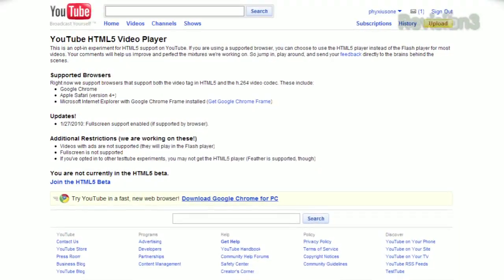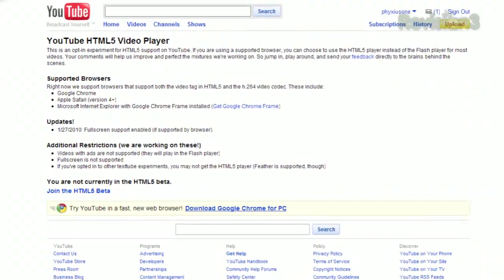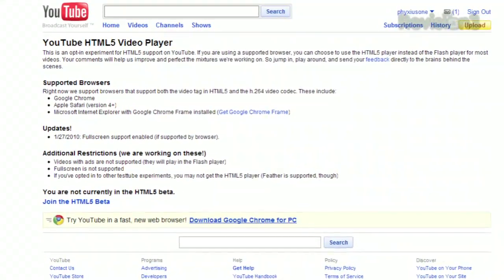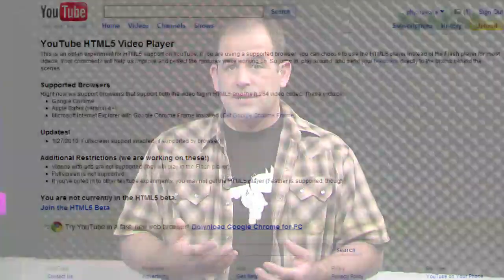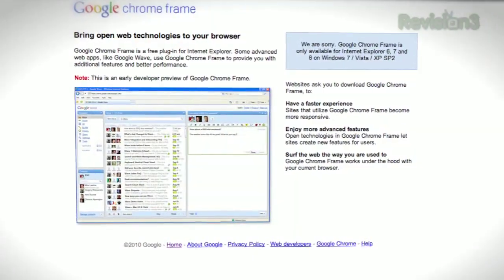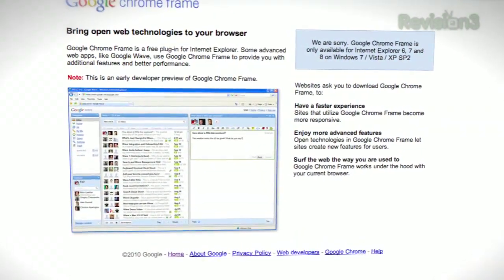Will HTML5 Be The End of Flash Forever? - HD Nation Clips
Youtube is testing an alternative to Flash, available now as a beta. With the iPad and iPhone not supporting Flash, is there a market for a more compatible format? Watch the video for all the details on this new version of this language of the internet.